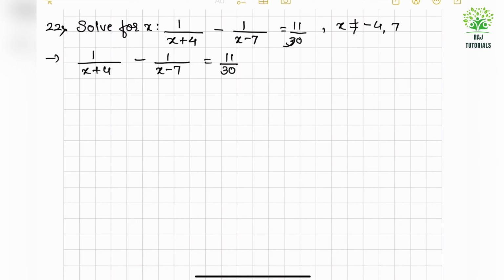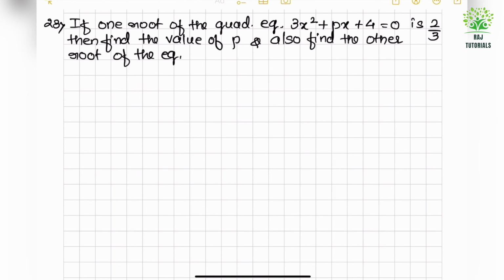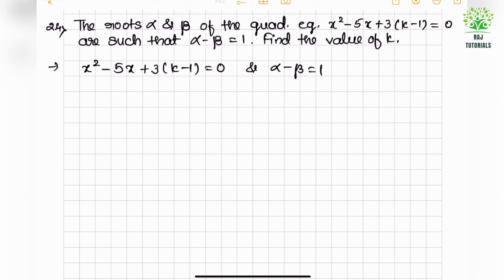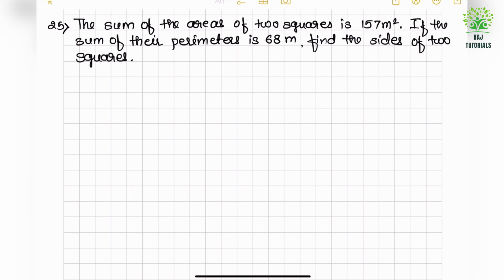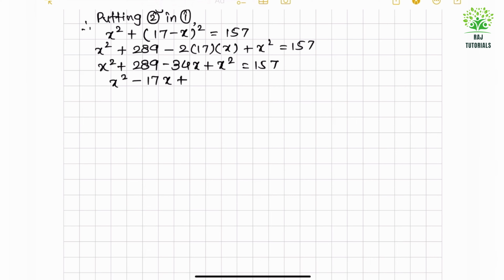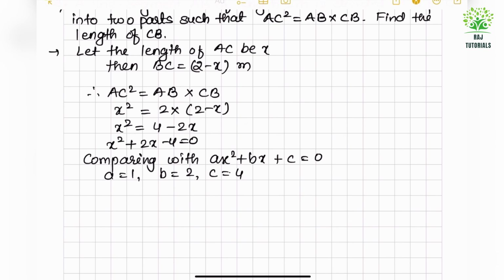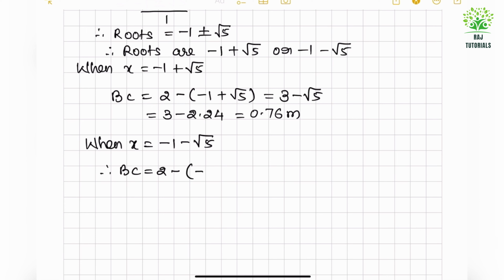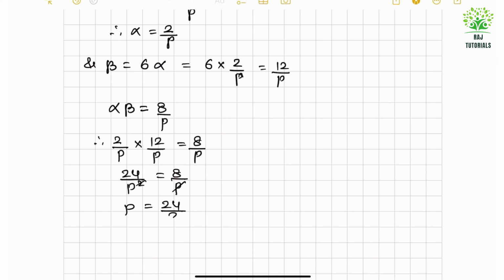IMPORTANT QUESTIONS QUADRATIC EQUATIONS | PART 4